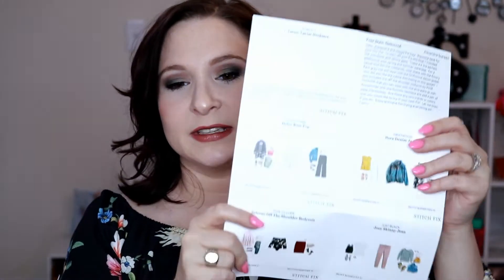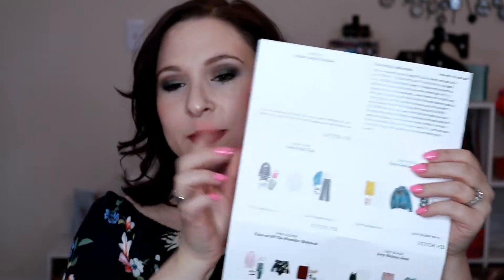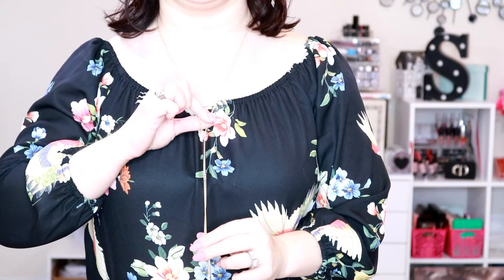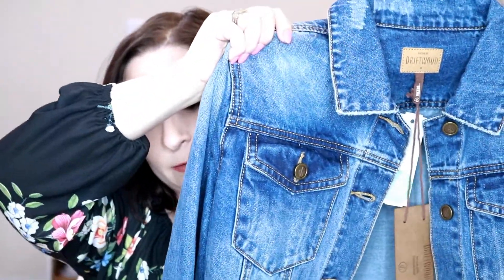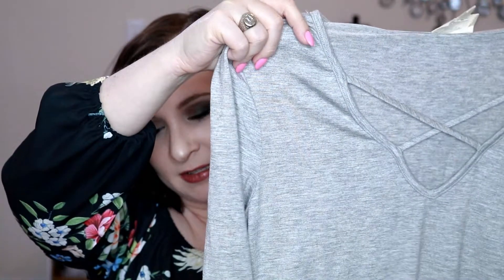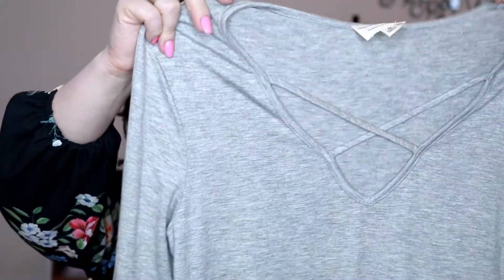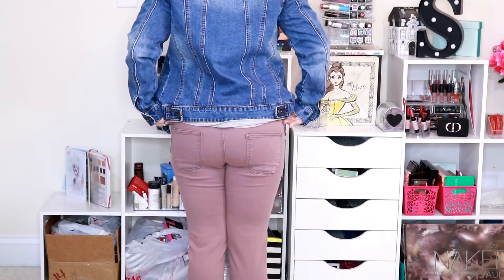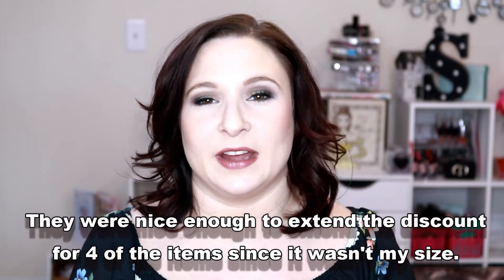Stitch Fix Unboxing & Try on | March 2018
Today I am sharing my Stitch Fix Unboxing and try on for March. Hope you guys enjoy!